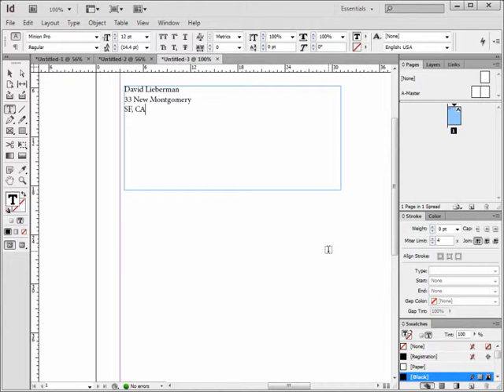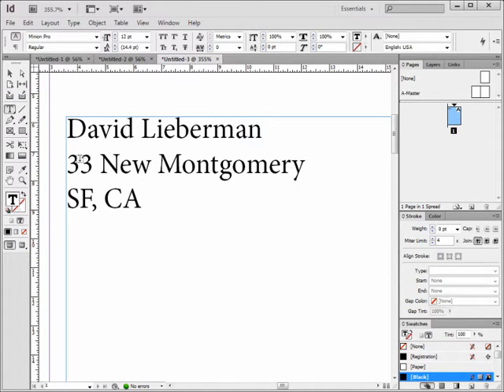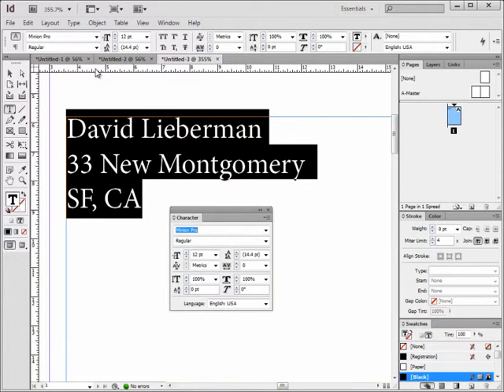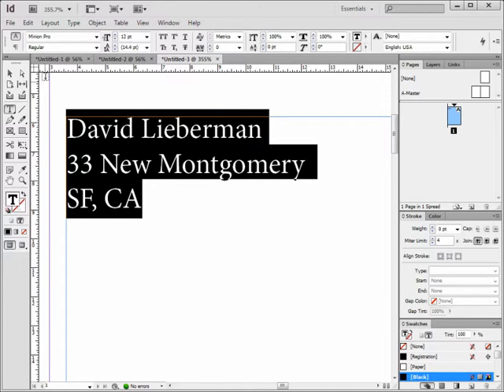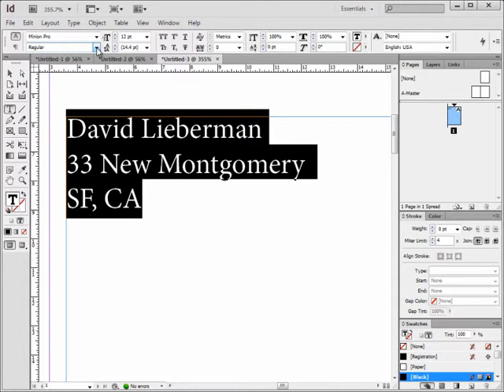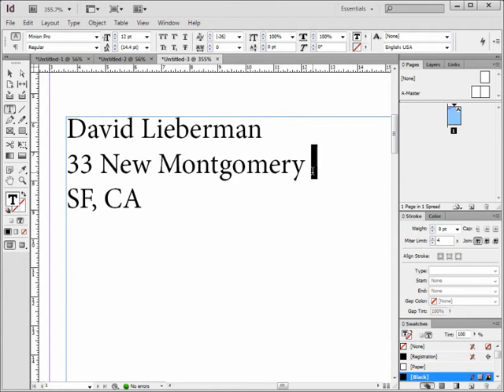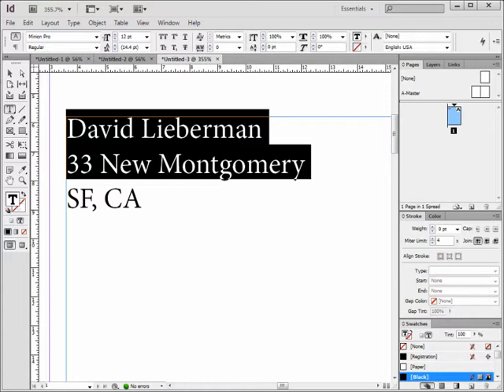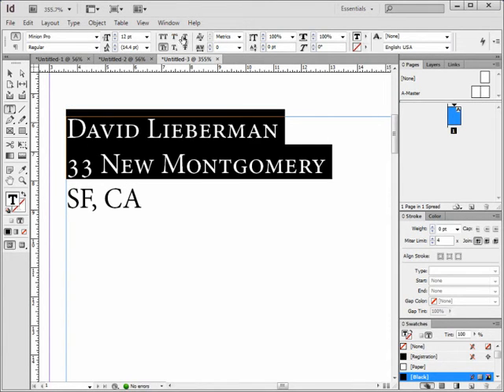InDesign cs5: Advanced Fonts